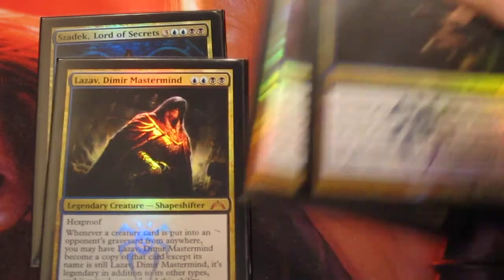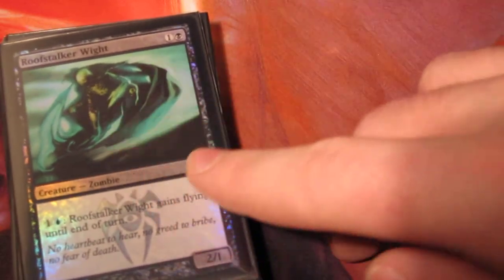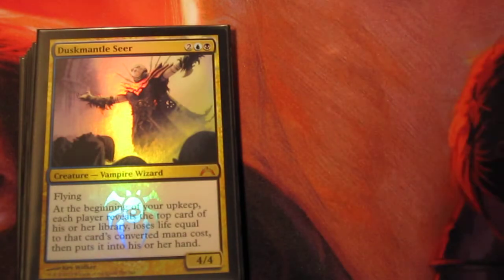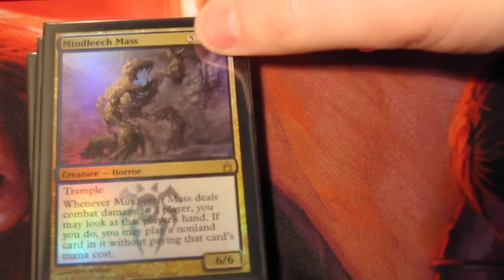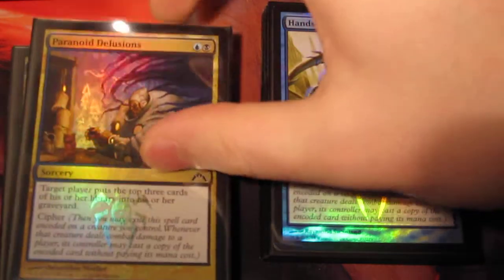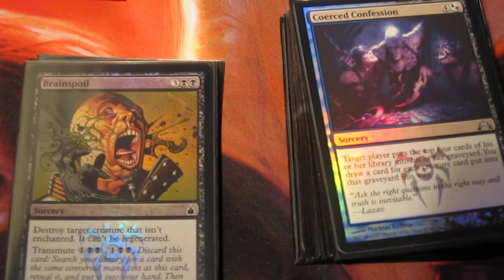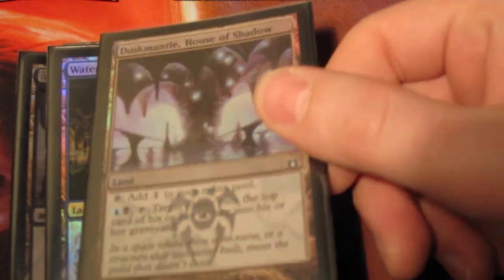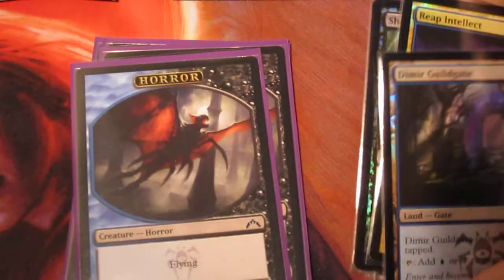Szadek Mirko Circu Lazav (Dimir watermark theme deck) mtg Commander edh